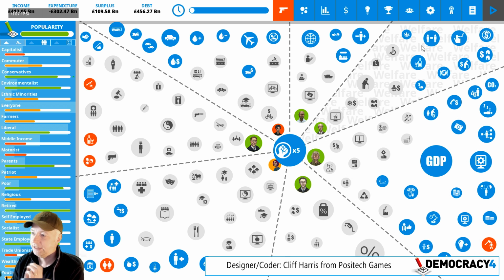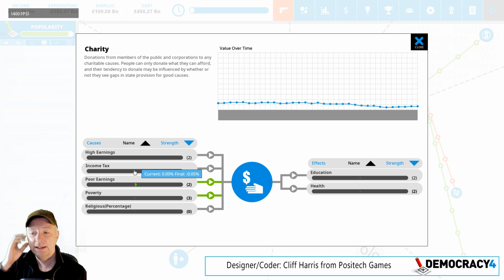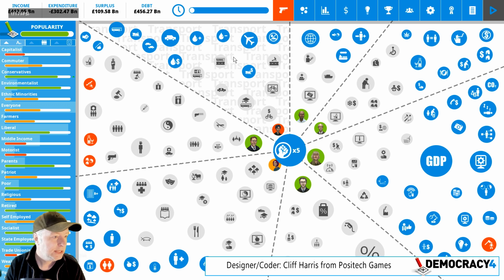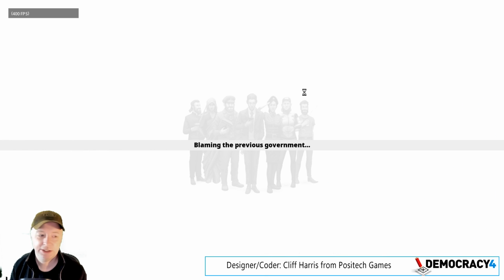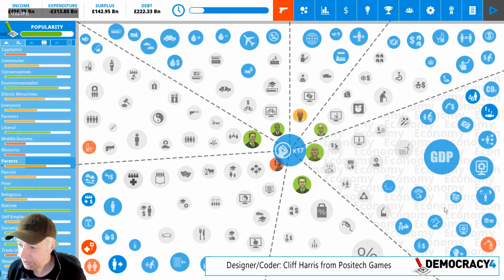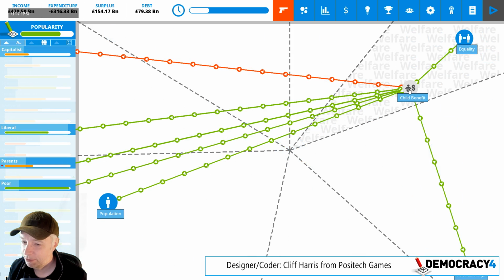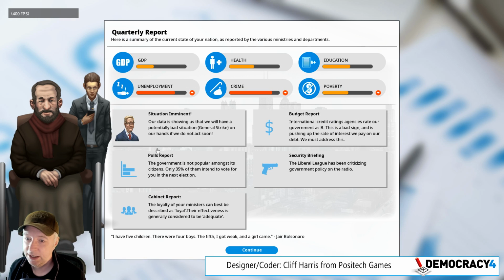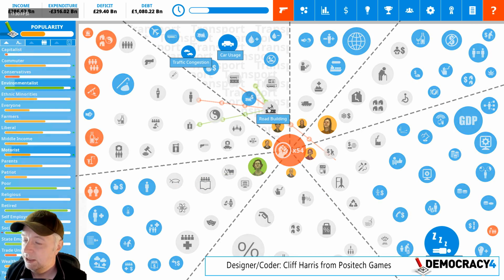Democracy 4 Developer Blog #11: Charity!